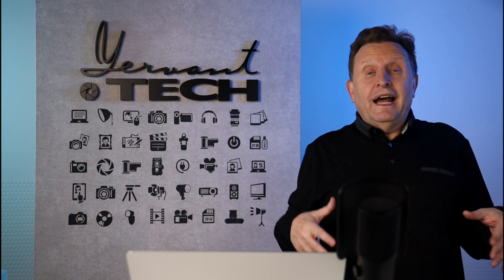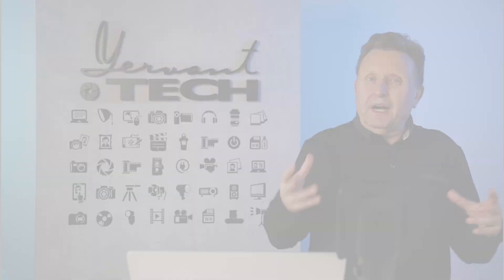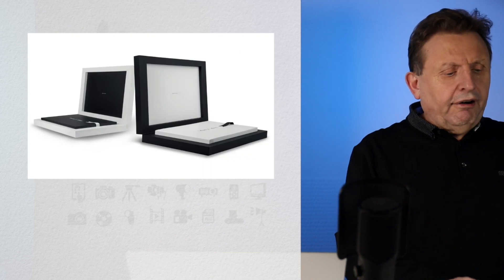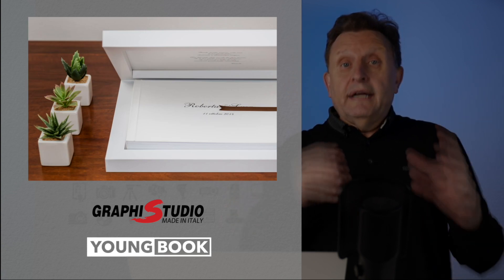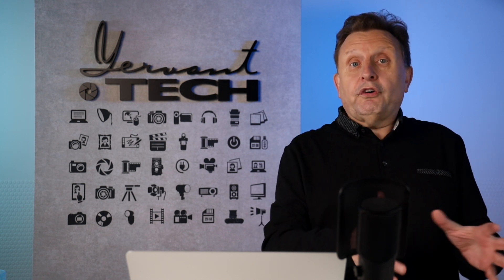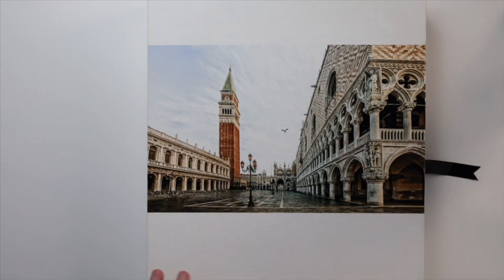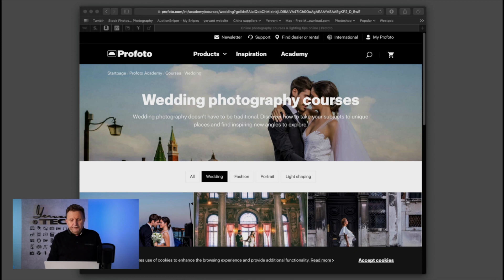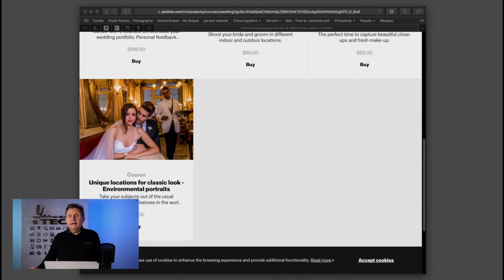Wedding Photography, portrait Photography for Profoto Academy, Venice-Italy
Here is a teaser  video about the Profoto Academy for which I flew to Venice-Italy, my favourite place on earth,
and met with Profoto team to create the video about how I shoot, my techniques, lighting and so much more.

A very special book was printed and made by GraphiStudio of Italy with some of the images from Venice shoot. This book has a mix of papers, raised varnish printing (DNA method),
the incredible print quality which is unique to GraphiStudio and of course the impeccable workmanship and presentation.

STUDIO EQUIPMENT

- Profoto RFi Softbox Rectangular

Background Monitor:
- Samsung "The Frame"

Computers:
- Apple MacBook Pro
- iMac Pro